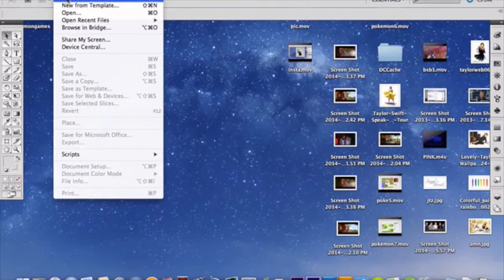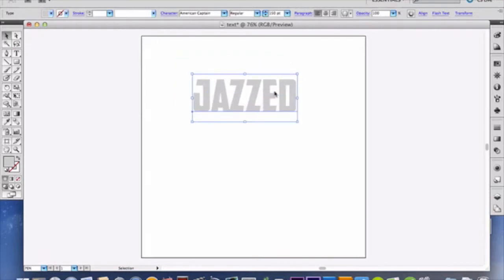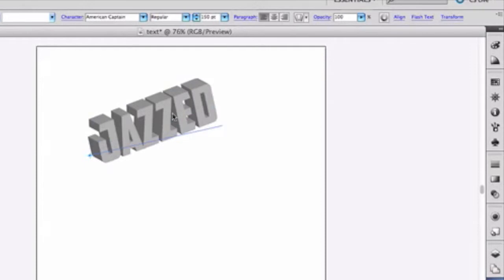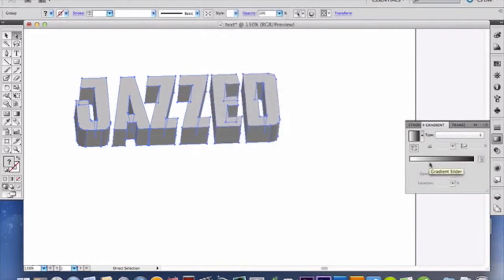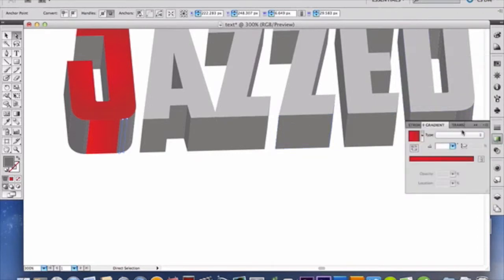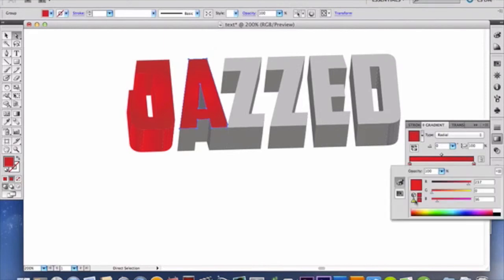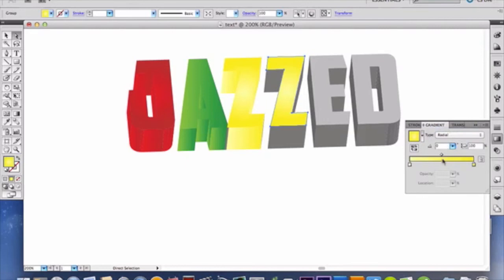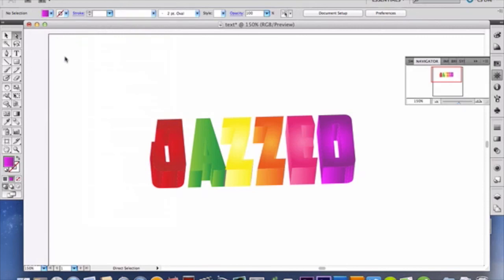back to basics: 3D illustrator text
in this back to basics tutorial i will be showing you how to create 3D text in illustrator AND add gradient color to it.